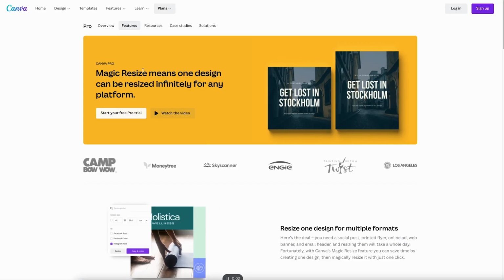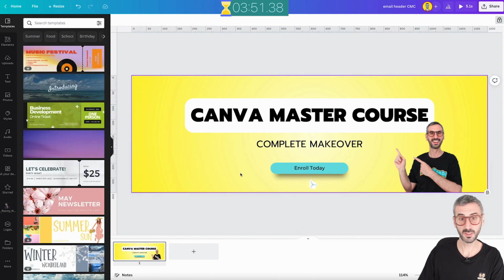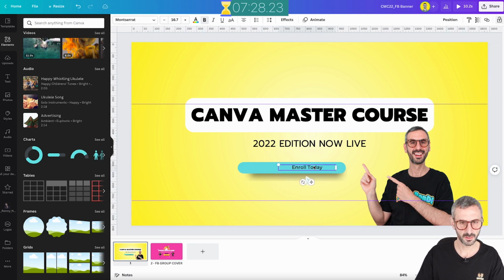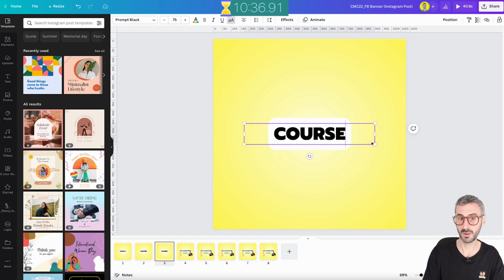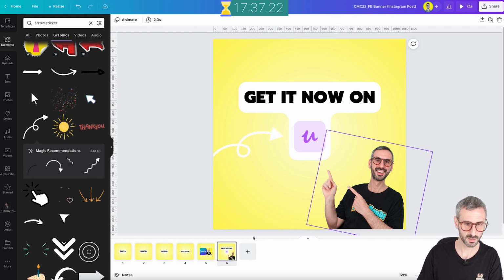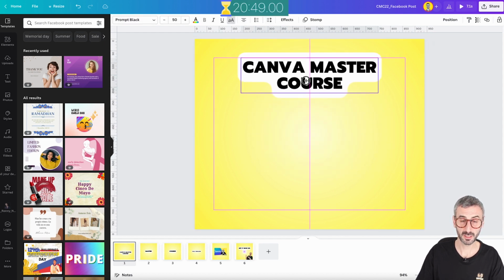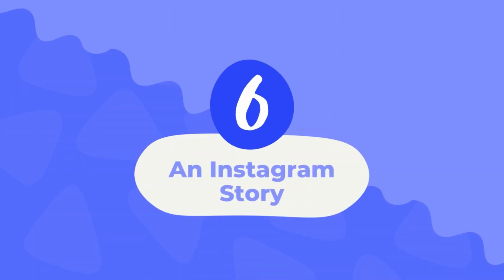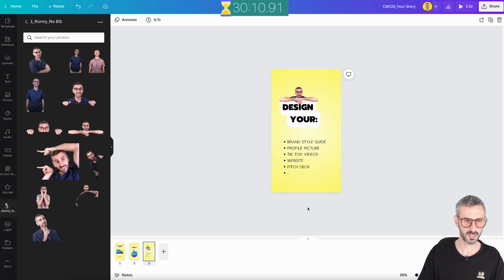Your Marketing Campaign in 30 minutes ⏱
Here's how you can design your whole marketing campaign in 30 minutes! Canva offers a whole bunch of amazing features, one of them being the Magic Resize Button (Canva Pro feature, see affiliate link below for a free trial), which makes us save so much time! In just a few minutes, we'll create a series of key visuals such as banners, headers, posts, and stories, that we can use instantly on all our main digital marketing channels and social media, such as emails, Facebook, LinkedIn, and Instagram. Hope this tutorial will be helpful!

VIDEO CONTENT
00:00 Intro
00:33 What are we going to create today?
01:23 What is Magic Resize
01:39 How to Save Time when Creating our Marketing Campaign?
02:11 How to design an email Header with Canva
07:18 How to design a Facebook Banner with Canva
14:14 How to design a YouTube Community Post with Canva
23:23 How to design a Facebook Post with Canva
27:30 How to design a LinkedIn Post with Canva
29:11 How to design a 3-page Animated Story with Canva

🚨 Want some more?? Enroll in Ronny's fully Updated 2022 Canva Master Course NOW!

(available for Canva Pro users only)

Ronny.